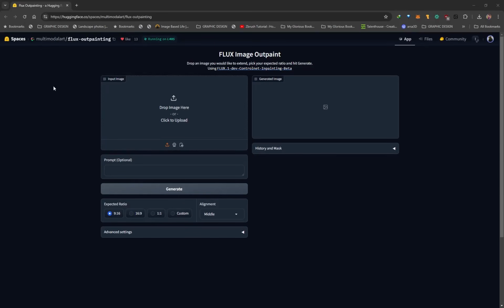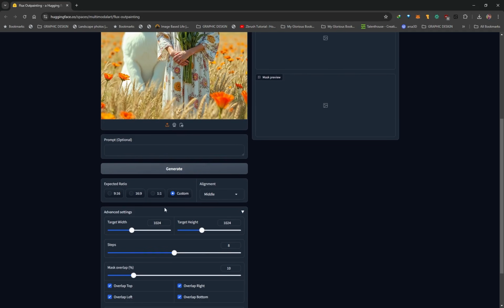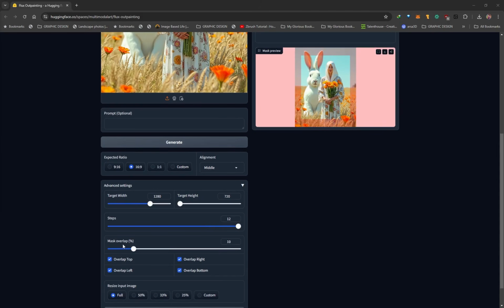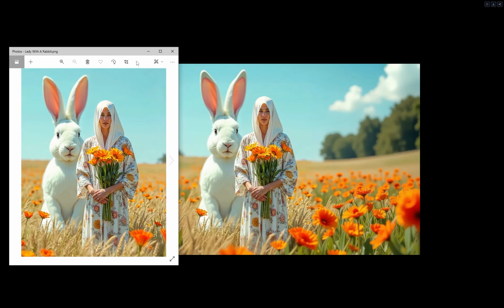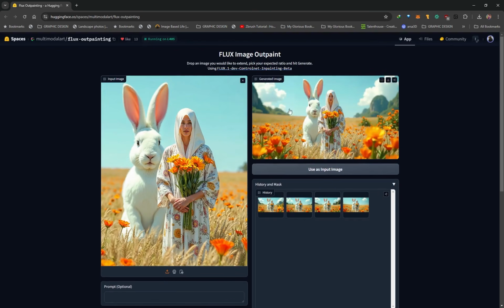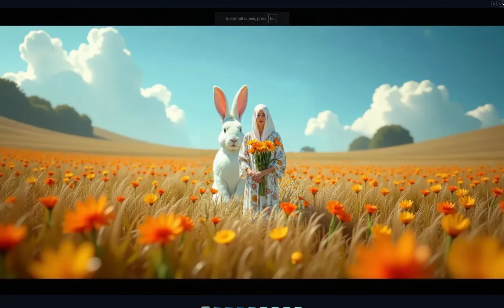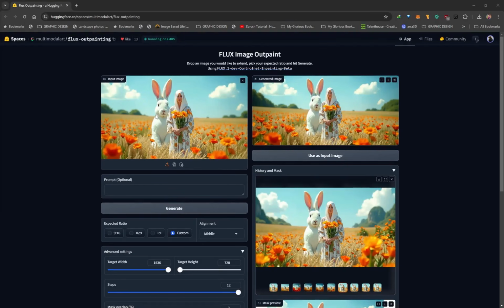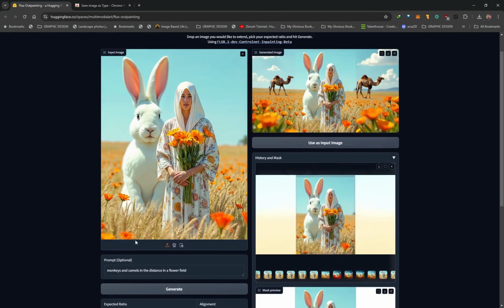Easy Outpainting For Free Using Flux - Extend Images Using AI To Reveal New Detail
Outpainting is an easy way to extend images beyond their original borders to reveal new detail. You can now outpaint with Flux and I found a huggingface space that allows you to do it for free! It's like magic! I'll show show you how to do it in this tutorial

0:00 Intro
0:31 Let's Get Started
1:02 Understanding The Settings And How It Affects Outpainting
2:11 How Alignment Affects The Placement Of Your Image For Outpainting
3:09 Understanding How Steps Affects The Quality Of An Image
3:35 Understanding How Mask Overlap Affects Your Outpainting Results
6:51 Using Resize Input Image To Create A Zoom Out Outpainted Result
8:02 Remember That This Methiod Of Outpainting Does Not Increase The Resolution Of The Original Image
8:46 Outpainting An Outpainted Image
9:51 How To Save An Image
10:13 OPTIONAL - Seeing How Adding A Prompt Can Alter The Outpainted Image
11:20 Outro - Thanks For Watching